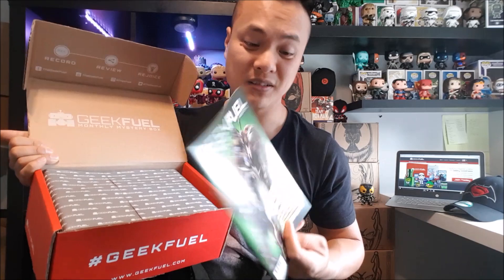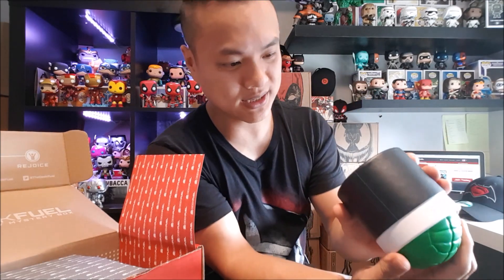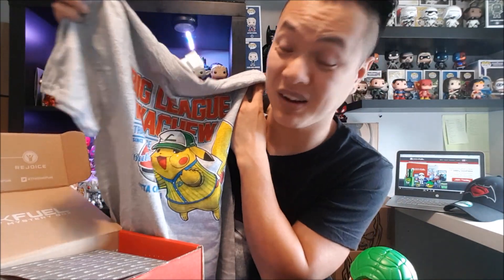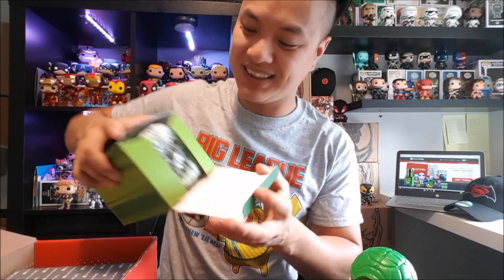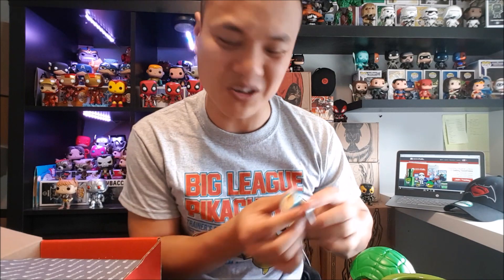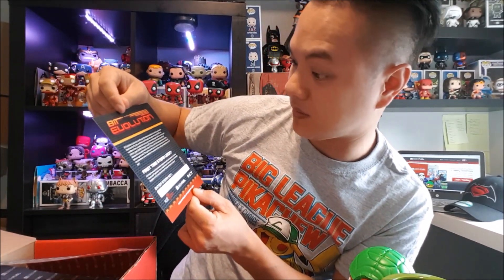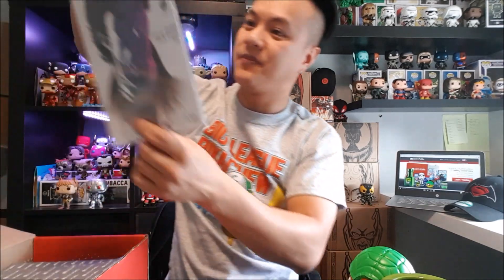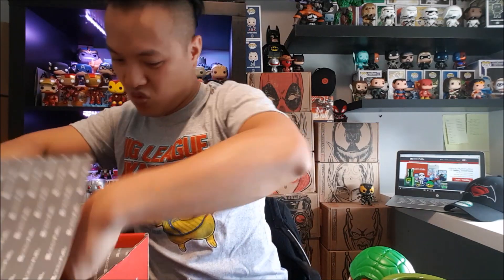Mystery Box Unboxing - Geek Fuel - June Box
June's Geek Fuel mystery box was fun and the Mario planter went to good use for one of my jade plants.